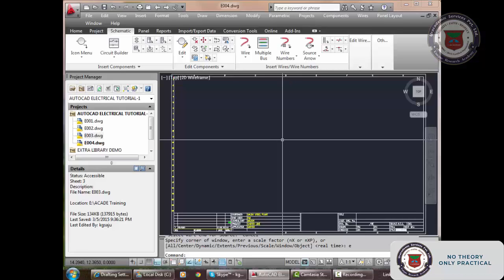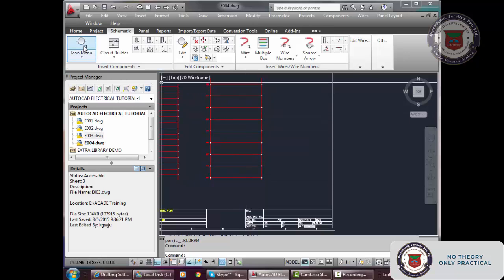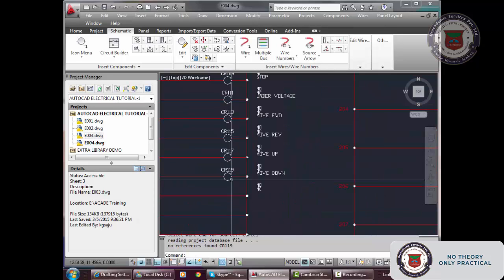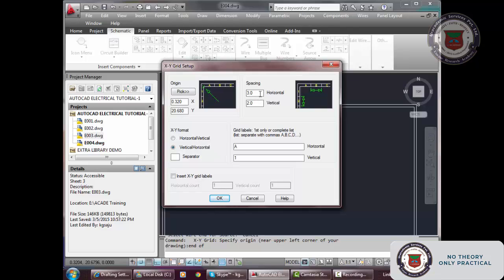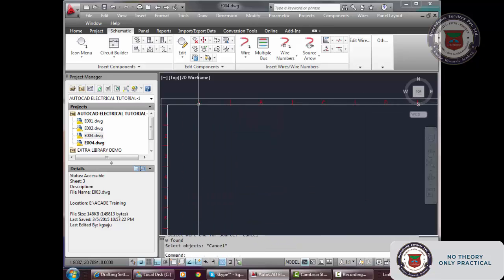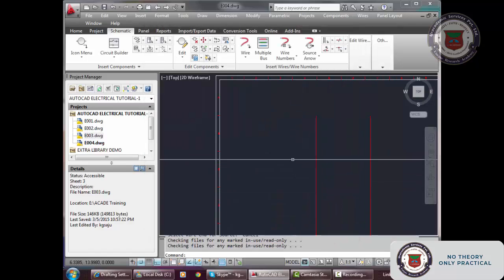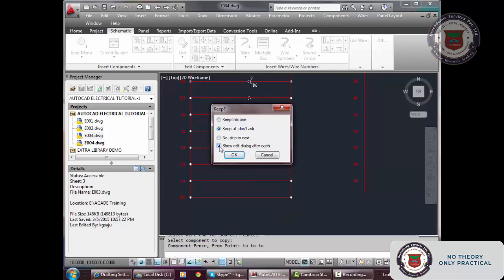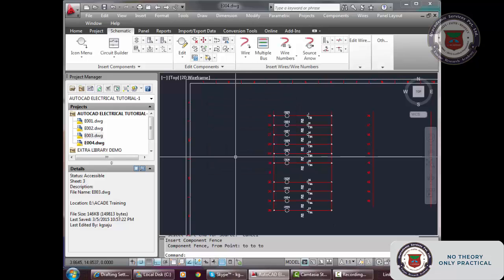ACADE Training 5 Ladders dt 060315